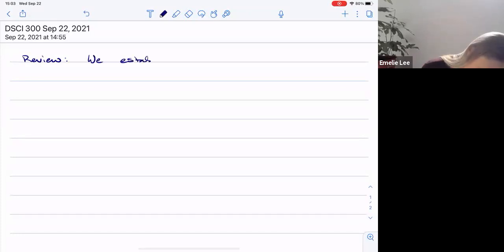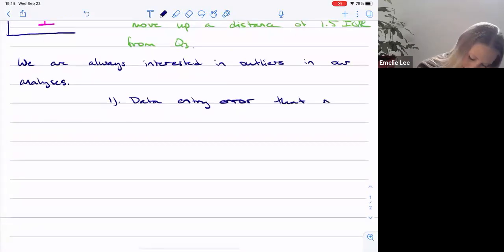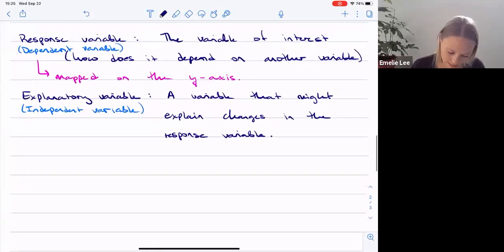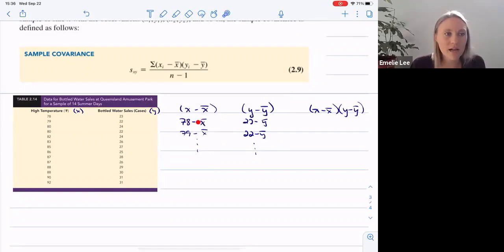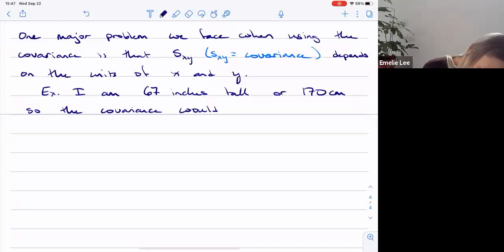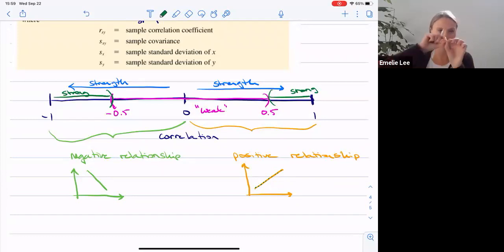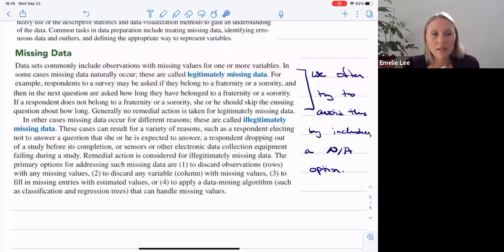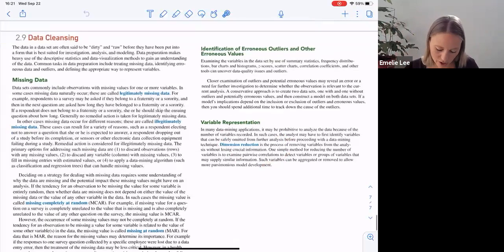DSCI 300 Lecture 7 Sept 22 2021